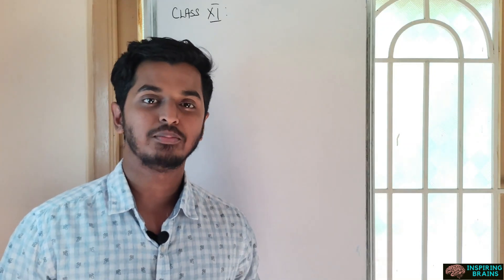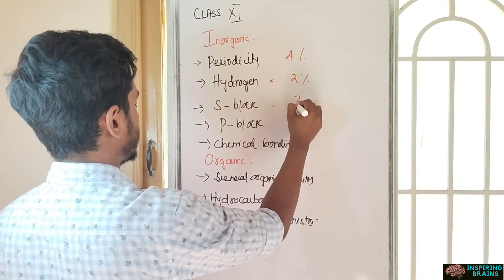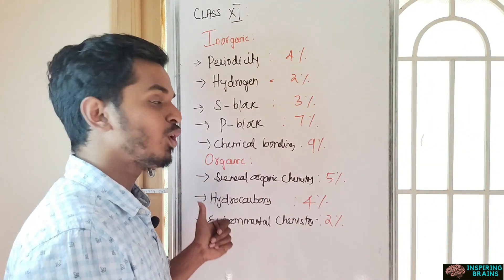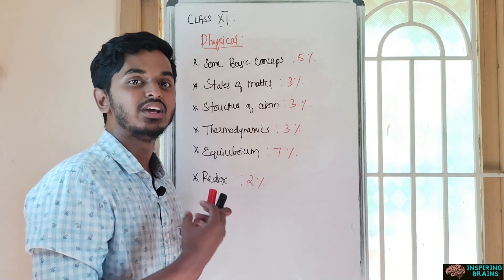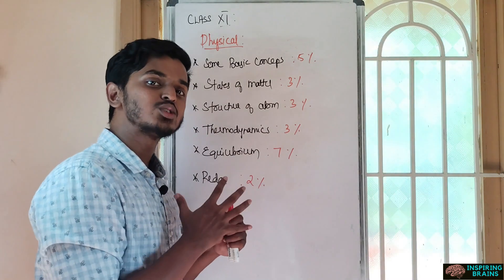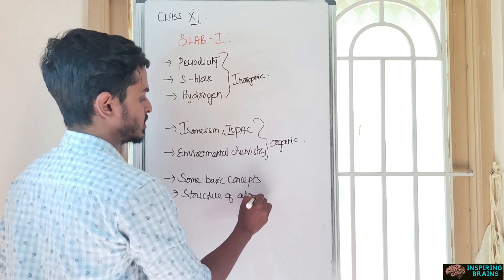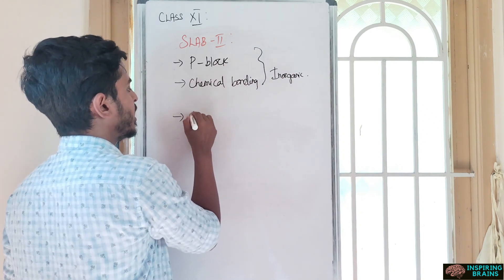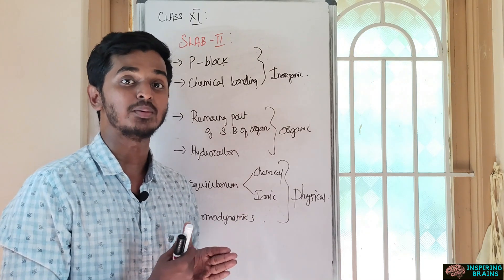Easiest Chapters in CHEMISTRY 😱😱 | Become a CHEMISTRY TOPPER👨‍🎓👨‍🎓 | NEET 2021 | INSPIRING BRAINS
Class 11 :
INORGANIC
1. Classification of elements & Periodicity
2. Hydrogen
3. S-Block elements
4. P-Block (part 1)
5. Chemical bonding

ORGANIC
1. General organic chemistry
2. Hydrocarbons
3. Environmental chemistry

PHYSICAL
1. Some basics concepts of chemistry
2. States of matter
3. Structure of atom
4. Chemical thermodynamics
5. Equilibrium
6. Redox reactions

Entire syllabus has been divided into 2 categories

SLAB 1 - Can be easily finished in short time
SLAB 2 - Needs basics ,Takes more time, Highly correlated